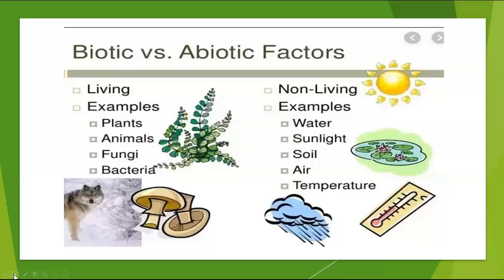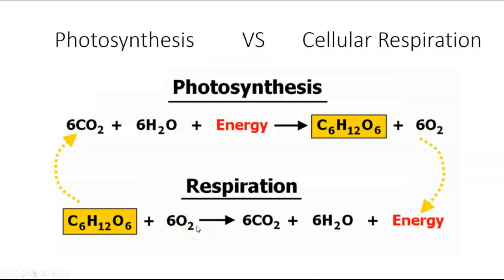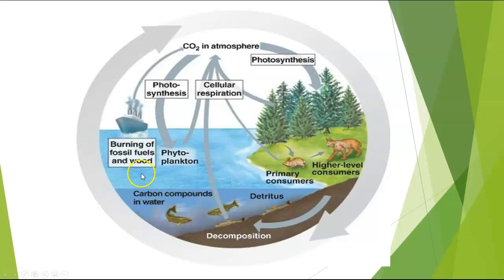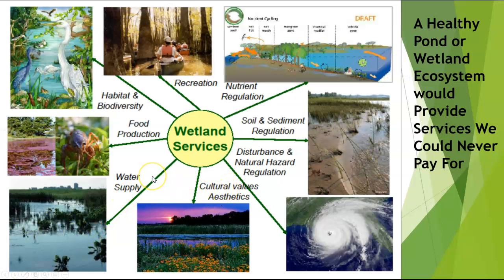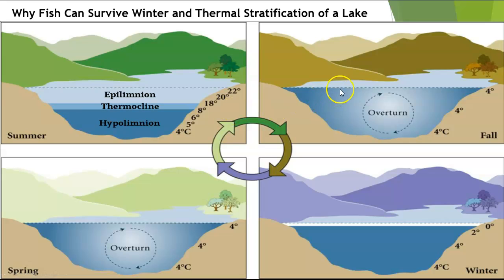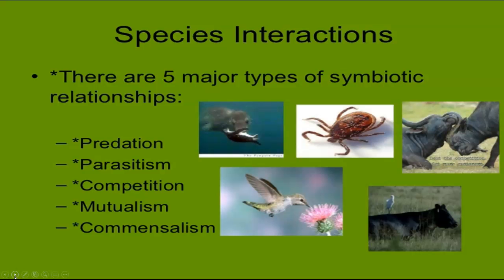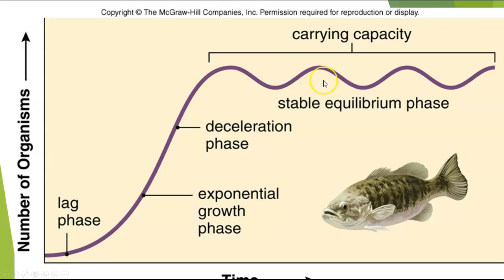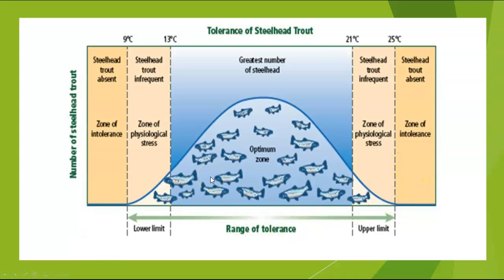Ecology Review for Assessment